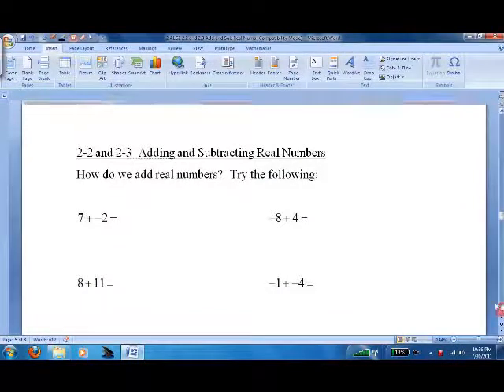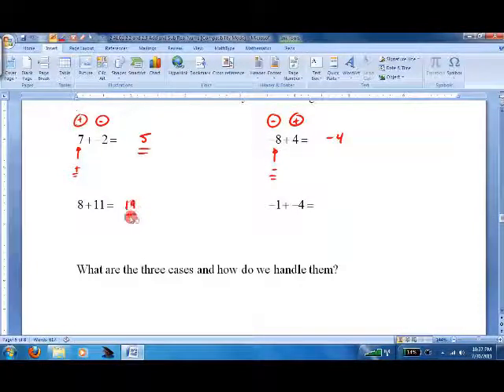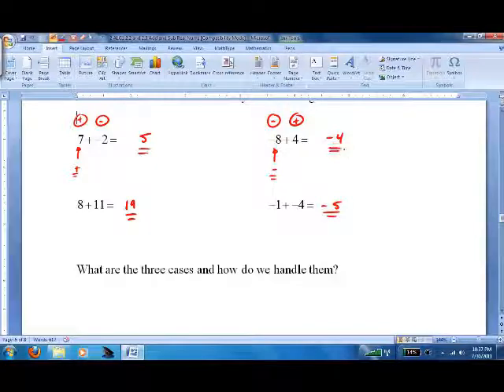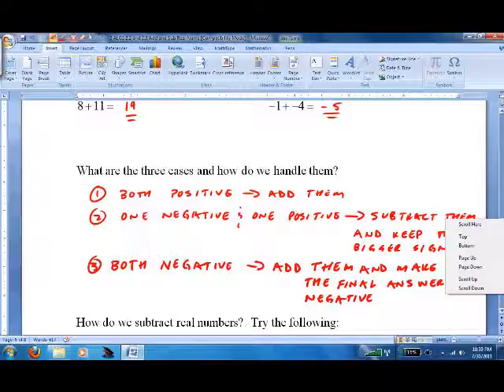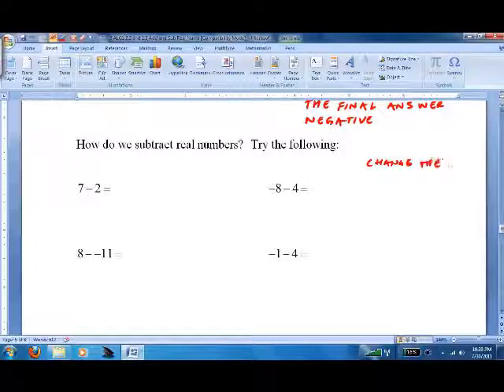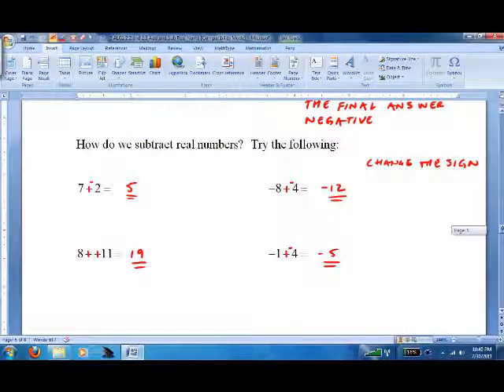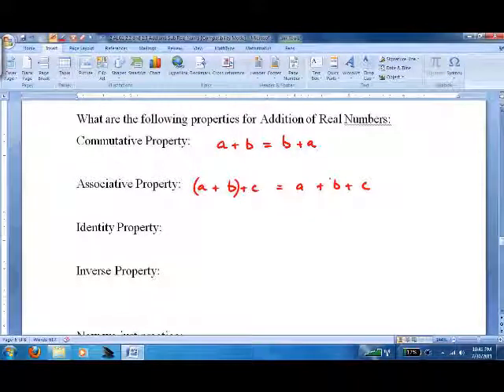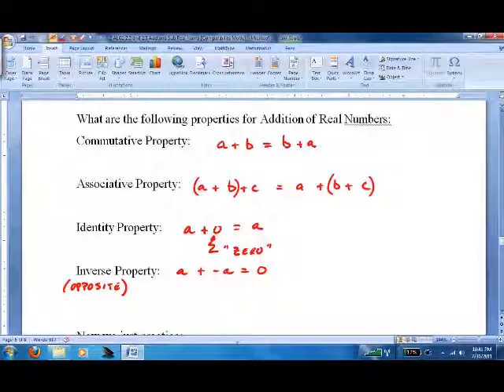2.2 Adding Real Numbers 2.3 Subtracting Real Numbers.wmv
Math Lesson on adding and subtracting real numbers